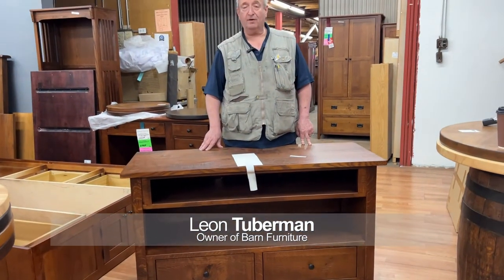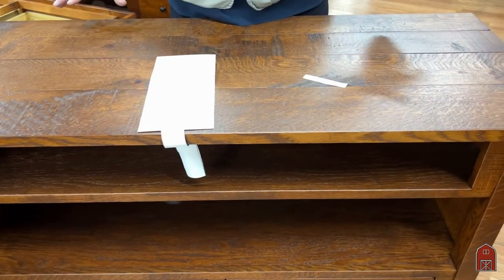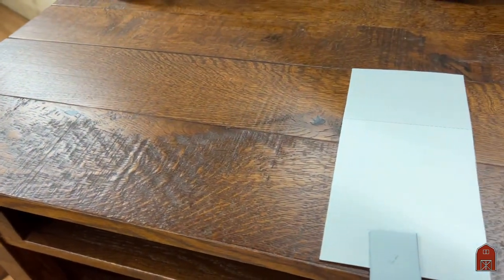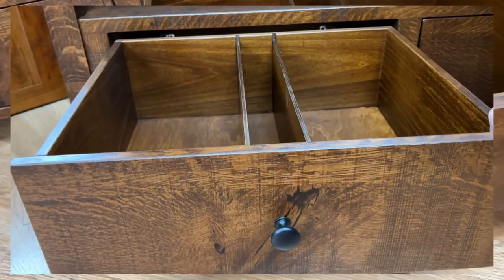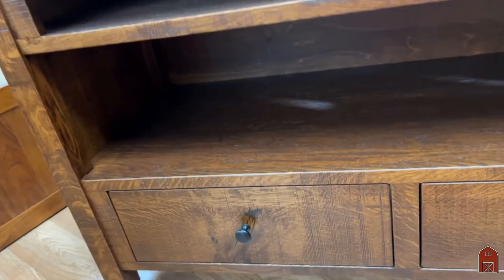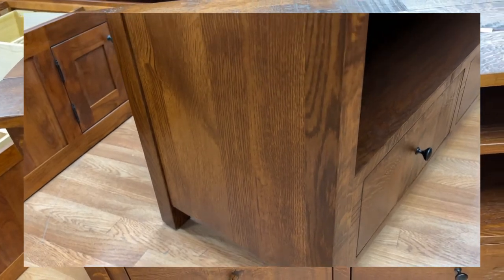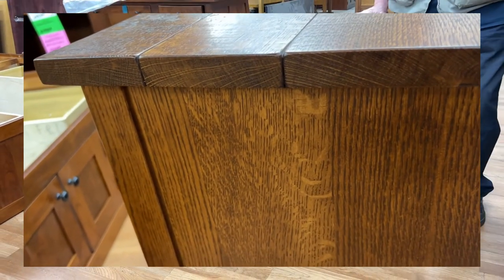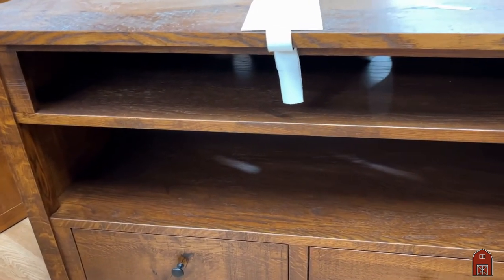Craftsman Mission Mid Century TV Stands Amish American Hand Made! 100's in Stock, Fall Sale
TV stands American Made Craftsman Mission and Mid Century Modern Styles. Solid American Black Walnut, Quarter Sawn White Oak, Maple, Cherry! Dozens of TV stands of Outstanding Quality. NO Veneer, Particle board or MDF are used in our Amish Built Products. Sizes vary from 36" to 96" wide an 24" to 36" high. Custom sizes and colors always available at the Barn. Visit us at 6206 Sepulveda Blvd, Van Nuys, 91411

We offer a great selection of American and Amish made oak entertainment centers. Our solid hardwood Entertainment centers, Consoles and TV Stands are Handcrafted by our experienced builders using only the finest materials.

Our Stock sizes range fron 36 inch to 96 inch wide. Over 300 TV Stands on display ready to ship or Pick up today.

Our American Craftsmen are trained in the Amish traditional methods of old time Furniture builders and hand craft each piece by hand. The Designs offered include Craftsman, Stickley, Arts and Crafts, Mission, Greene and Greene, Traditional and Transitional

Our woods of choice are Solid Oak, Solid Cherry, Solid Maple, Solid Black Walnut, Solid Quarter Sawn White Oak and Solid Elm. All our furniture can be finished in any of our 100’s of colors including cappuccino, onyx, black and black walnut plus natural and Michaels OCS113

Wood TV stands and TV carts from the Barn Furniture Mart are perfect for your home because of their durability, variety of styles, and accommodating sizes and finishes. Over the years, while TVs having become flatter, the number of components has grown. From DVD players to Surround Sound and video game consoles wood tv stands have become the perfect solution to keep your electronics organize while adding elegance and style to your home. The Barn offers a broad line of tv carts and oak TV stands in popular Mission, Traditional, and Contemporary styles for any room of your home. Whether you’re looking for a corner unit, a TV stand for your flat screen, or a tall unit for your bedroom, the Barn carries several options to accommodate all the rooms in your home.